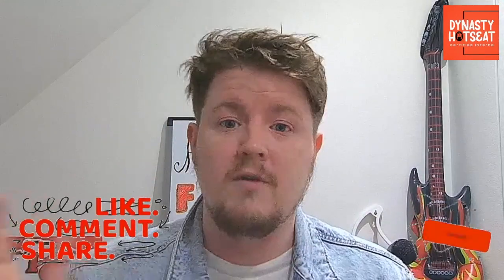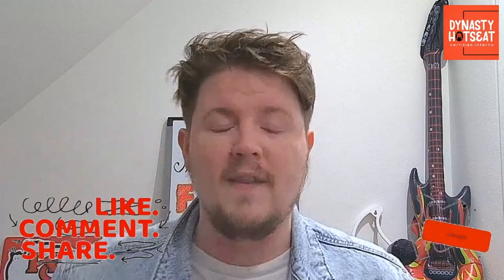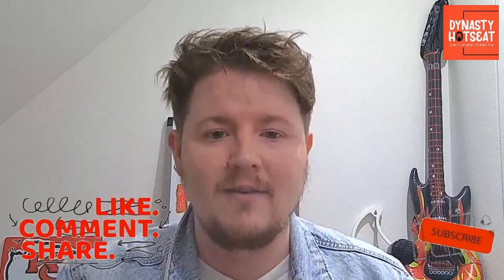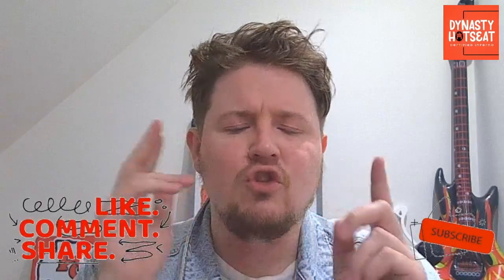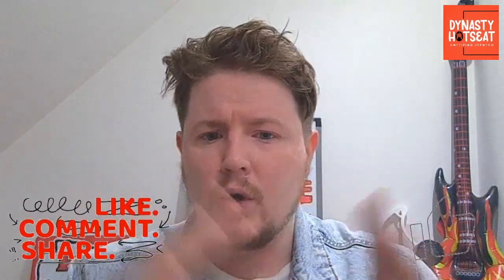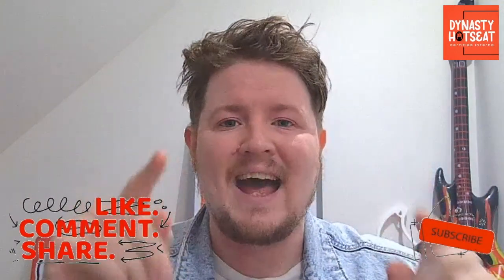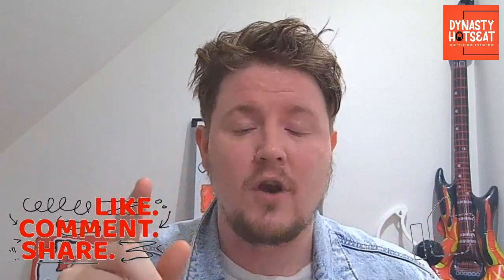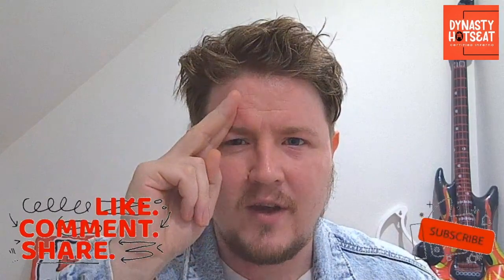Finding your teams balance and more... | Hints and Tips Show | Dynasty Fantasy Football Hotseat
*ORIGINALLY FILMED PRE-SEASON 2022 SOME PLAYER ADVICE MAY NOT APPLY*

Hints and tips from Episode 19 of the Dynasty Fantasy Football Hotseat. Talking why finding balance for your team is key and more! Enjoy the hints and tips show series!